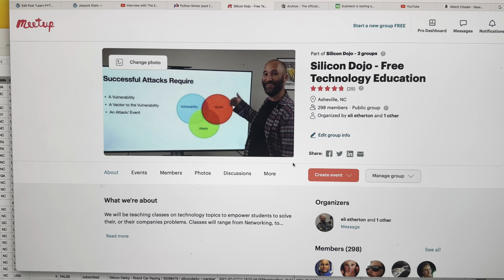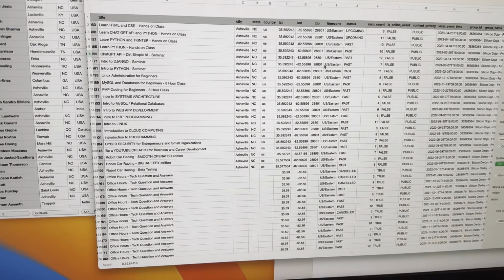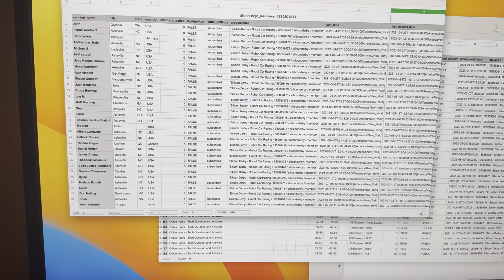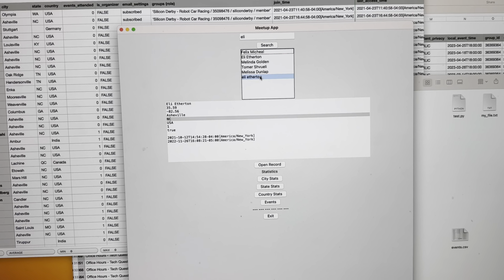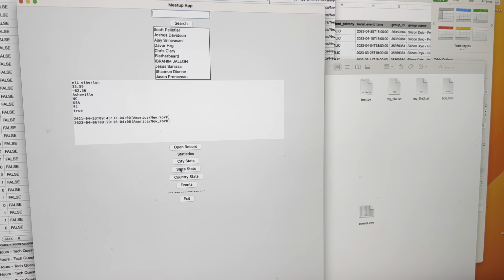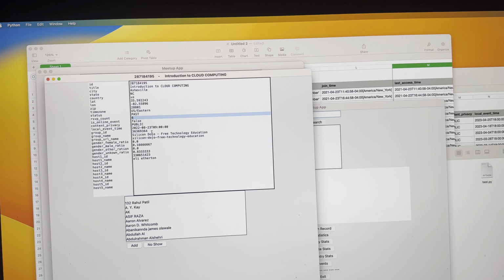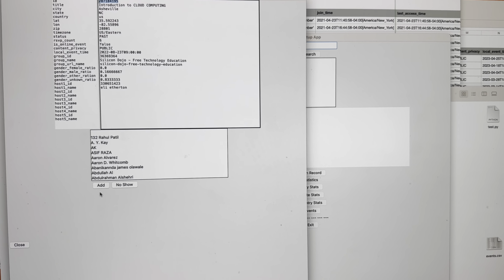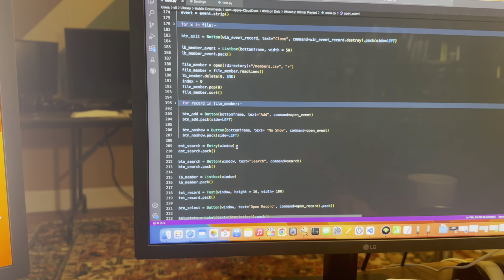CRAPPY APP - MEETUP APP with tKinter and Python in Progress